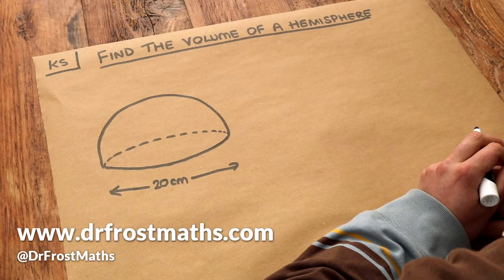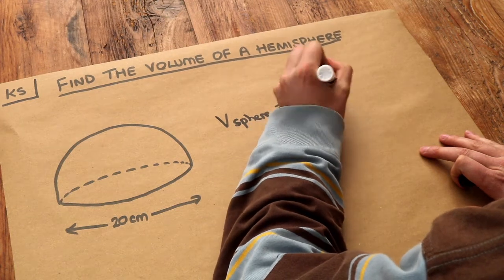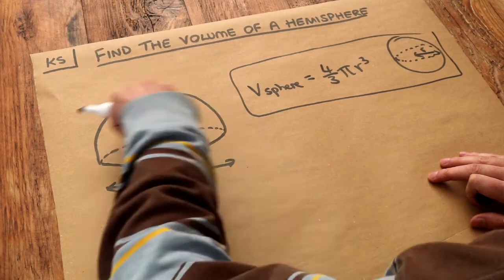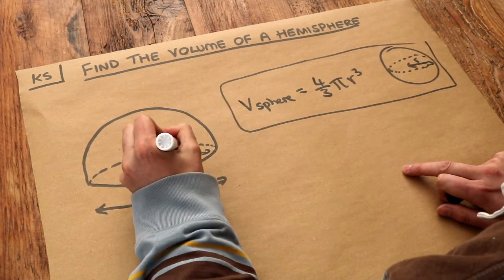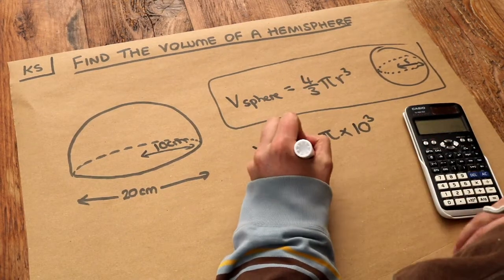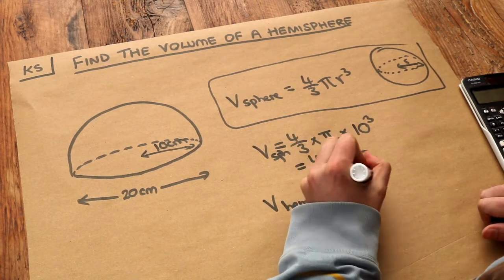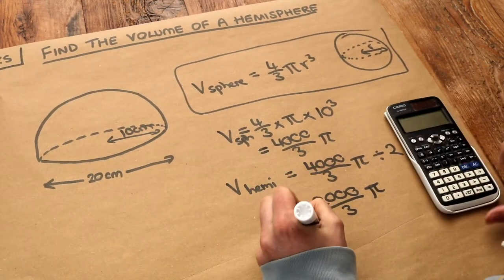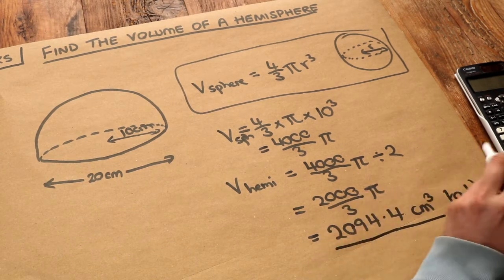Key Skill - Find the volume of an hemisphere.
"Find the volume of an hemisphere."